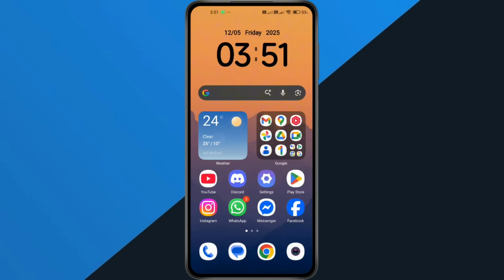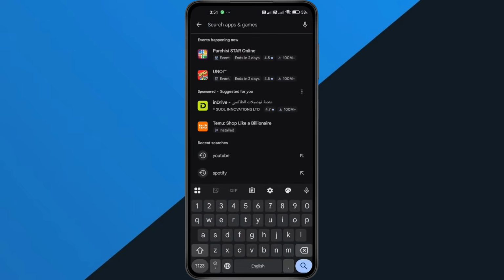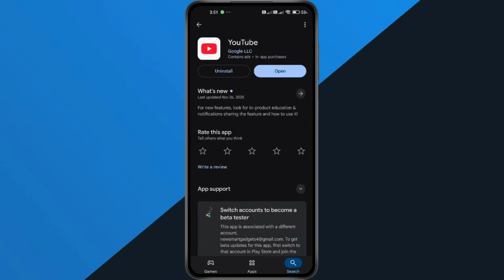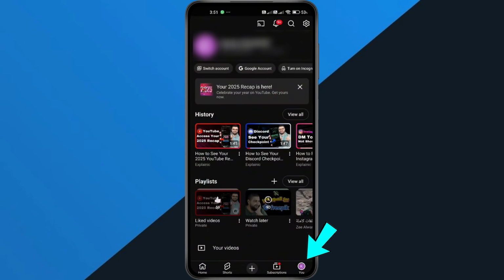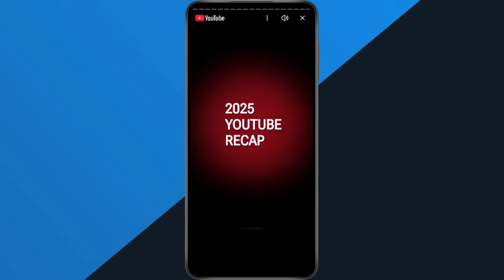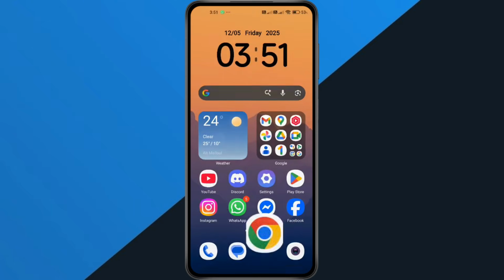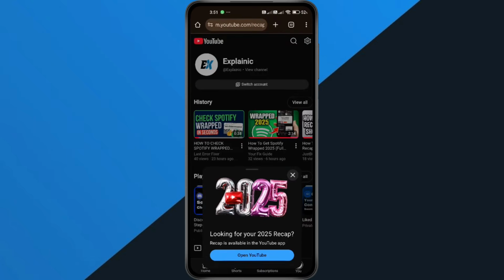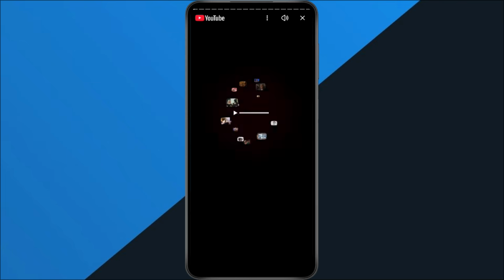How to Fix YouTube 2025 Recap Not Showing - Can’t See Your YouTube 2025 Recap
In this short video tutorial, I show you how to fix YouTube Recap not showing 2025 on your iPhone, Android phone, or PC. This means you’ll be able to watch your full 2025 YouTube Recap even if it’s not appearing in the app. By following this simple step-by-step guide, you can get your YouTube Recap 2025 to show and enjoy all your personalized highlights.

Explainic